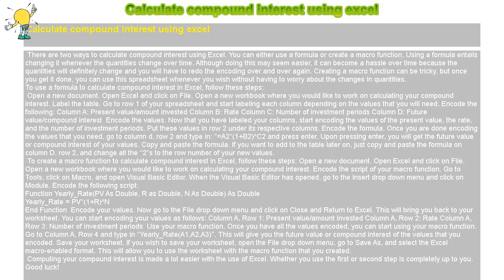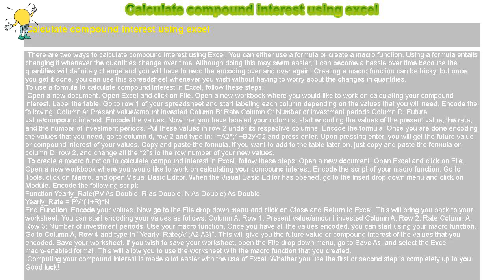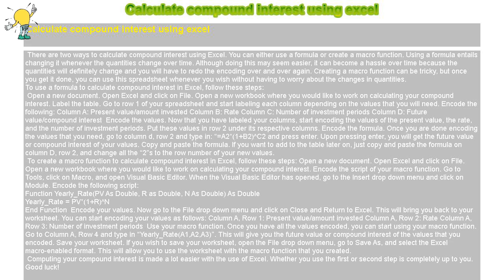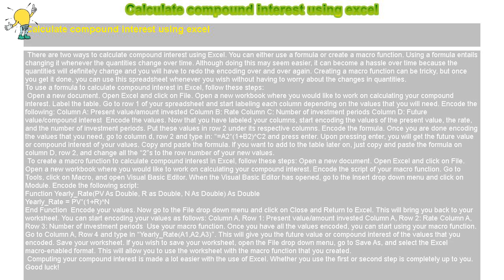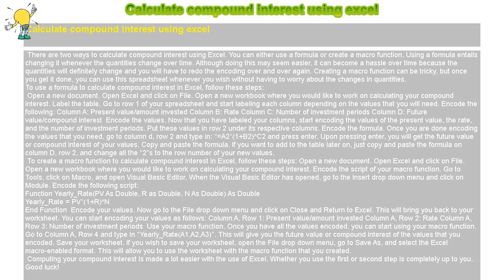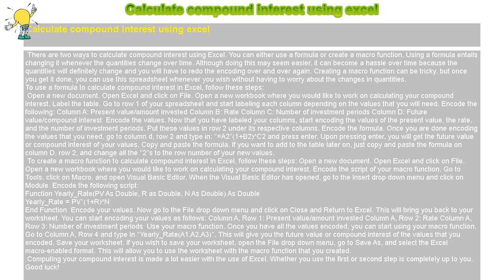How to : Calculate compound interest using excel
Calculate compound interest using excel

 There are two ways to calculate compound interest using Excel. You can either use a formula or create a macro function. Using a formula entails changing it whenever the quantities change over time. Although doing this may seem easier, it can become a hassle over time because the quantities will definitely change and you will have to redo the encoding over and over again. Creating a macro function can be tricky, but once you get it done, you can use this spreadsheet whenever you wish without having to worry about the changes in quantities.

To use a formula to calculate compound interest in Excel, follow these steps:

 Open a new document. Open Excel and click on File. Open a new workbook where you would like to work on calculating your compound interest. Label the table. Go to row 1 of your spreadsheet and start labeling each column depending on the values that you will need. Encode the following: Column A: Present value/amount invested Column B: Rate Column C: Number of investment periods Column D: Future value/compound interest Encode the values. Now that you have labeled your columns, start encoding the values of the present value, the rate, and the number of investment periods. Put these values in row 2 under its respective columns. Encode the formula. Once you are done encoding the values that you need, go to column d, row 2 and type in: “=A2*(1+B2)^C2 and press enter. Upon pressing enter, you will get the future value or compound interest of your values. Copy and paste the formula. If you want to add to the table later on, just copy and paste the formula on column D, row 2, and change all the “2”s to the row number of your new values.

 To create a macro function to calculate compound interest in Excel, follow these steps: Open a new document. Open Excel and click on File. Open a new workbook where you would like to work on calculating your compound interest. Encode the script of your macro function. Go to Tools, click on Macro, and open Visual Basic Editor. When the Visual Basic Editor has opened, go to the Insert drop down menu and click on Module. Encode the following script:

Function Yearly_Rate(PV As Double, R as Double, N As Double) As Double

Yearly_Rate = PV*(1+R)^N

End Function Encode your values. Now go to the File drop down menu and click on Close and Return to Excel. This will bring you back to your worksheet. You can start encoding your values as follows: Column A, Row 1: Present value/amount invested Column A, Row 2: Rate Column A, Row 3: Number of investment periods Use your macro function. Once you have all the values encoded, you can start using your macro function. Go to Column A, Row 4 and type in “Yearly_Rate(A1,A2,A3)”. This will give you the future value or compound interest of the values that you encoded. Save your worksheet. If you wish to save your worksheet, open the File drop down menu, go to Save As, and select the Excel macro-enabled format. This will allow you to use the worksheet with the macro function that you created.

 Computing your compound interest is made a lot easier with the use of Excel. Whether you use the first or second step is completely up to you. Good luck!